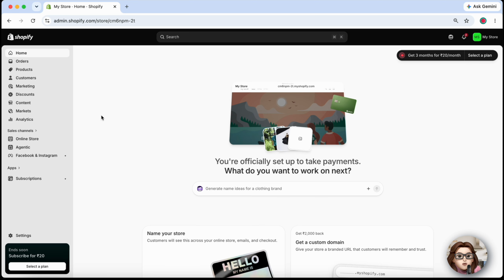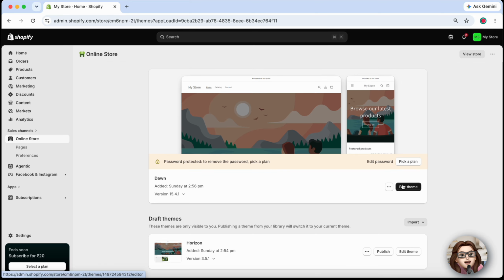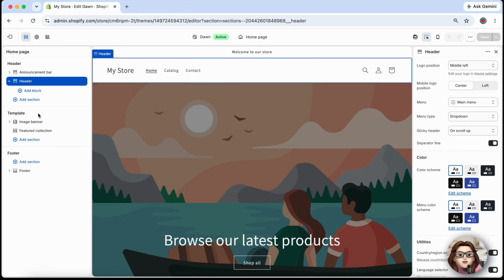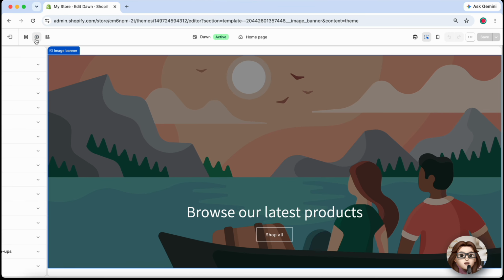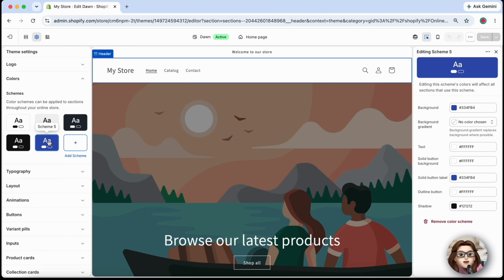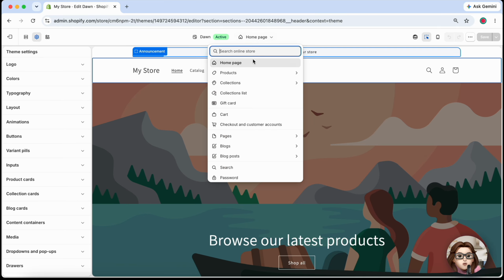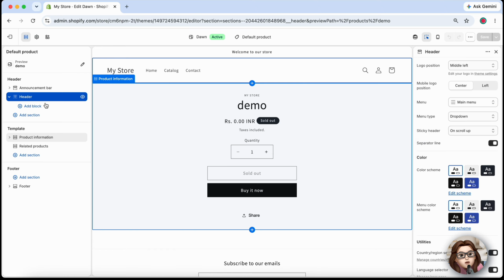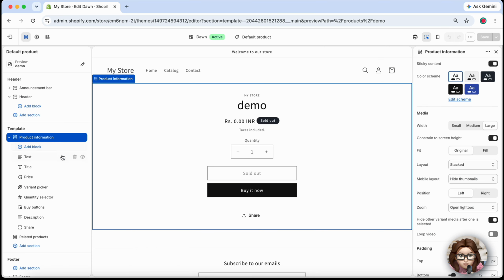How to Edit Shopify Website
Want to customize the look, content, and layout of your Shopify store? In this step-by-step Shopify tutorial, you'll learn exactly how to edit your Shopify website and make changes to your online store without needing advanced technical skills.

Your Shopify website is often the first impression customers have of your business, so keeping it updated and visually appealing is essential. Whether you want to change your homepage design, update product pages, modify navigation menus, edit text, replace images, or customize your theme, Shopify provides powerful tools that make website editing simple and efficient.

In this video, we'll walk you through the complete process of editing a Shopify website using the Shopify Theme Editor. You'll learn how to access customization settings, add and remove sections, update content, rearrange page layouts, and preview changes before publishing them live.

We'll also cover how to edit important store elements such as product pages, collection pages, headers, footers, announcements, menus, and branding elements. Understanding these customization tools can help you create a more professional and user-friendly shopping experience for your visitors.

Additionally, you'll learn how to make design changes without affecting your live store, how to work with Shopify themes, and when you might need custom code for more advanced modifications. We'll also discuss common website editing mistakes and how to avoid them.

This tutorial is perfect for Shopify beginners, entrepreneurs, dropshippers, eCommerce store owners, marketers, and anyone who wants to improve their online store's appearance and functionality.

In this video, you'll learn:

• How to edit a Shopify website
• How to use the Shopify Theme Editor
• How to customize homepage sections
• How to edit product and collection pages
• How to change images, text, and branding
• How to update menus and navigation
• How to preview changes before publishing
• Common Shopify customization mistakes to avoid

By the end of this tutorial, you'll know how to confidently edit and customize your Shopify website to better match your brand and create a more engaging experience for customers.

This video shows you How to Edit Shopify Website Easily! Watch this Video till the end to learn How to Edit Shopify Website.

Were you able to figure out How to Edit Shopify Website? Share this with your friends who want How to Edit Shopify Website.

Problem Solved in this Video-:

What Do you Think of How to Edit Shopify Website?